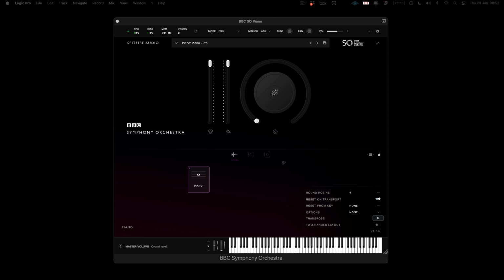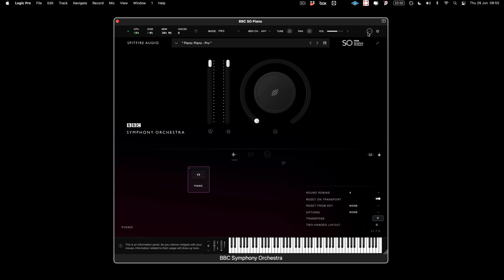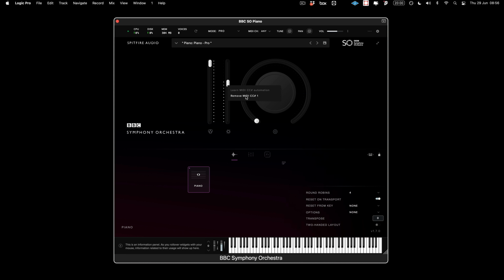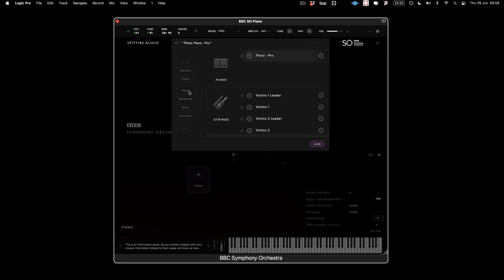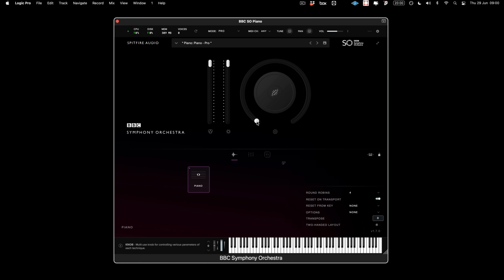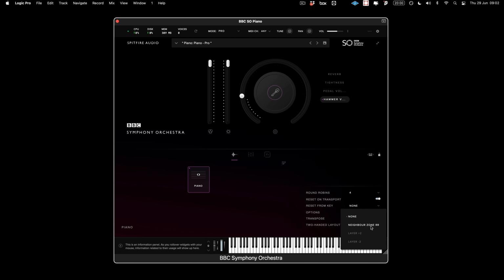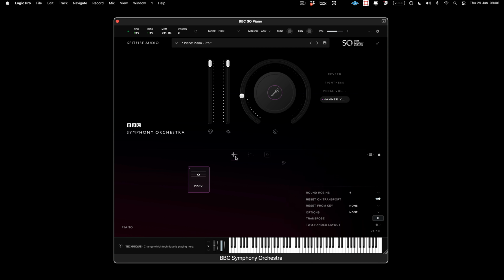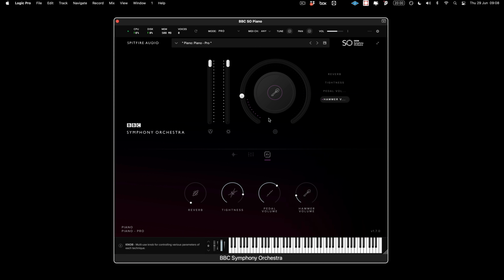BBC Symphony Orchestra Piano Professional - How it Works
Detailed instructional video on how to navigate BBC SO Piano Professional